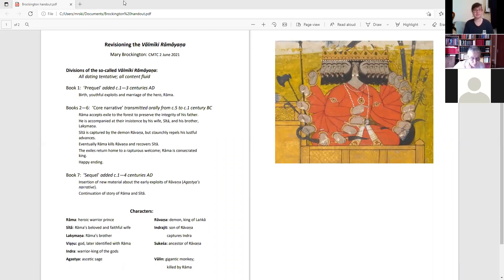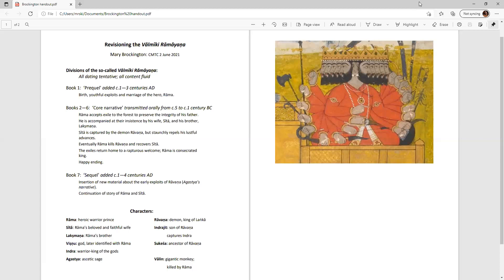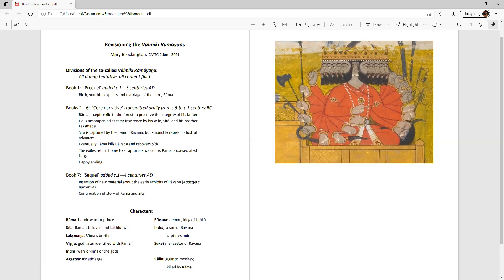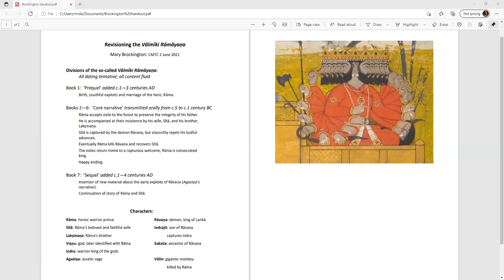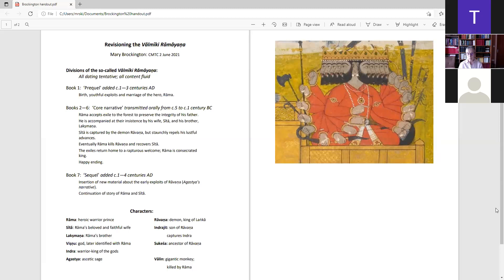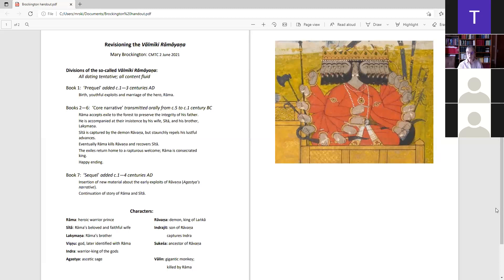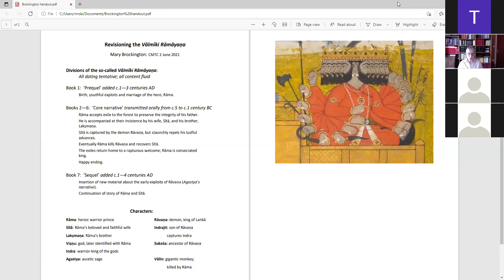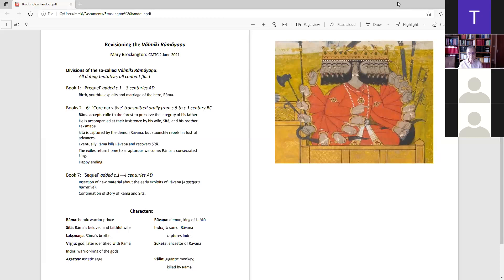CMTC workshop (02.06.2021) Mary Brockington (Oriental Studies, Oxford)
CMTC workshop (Trinity Term, Week 6, Wednesday 2nd June 2021)

"Revisioning the Vālmīki Rāmāyaṇa"

The so-called Vālmīki Rāmāyaṇa is a Sanskrit heroic romance conceived, performed and transmitted from about the 5th century BC, with oral versions continuing to exist alongside many written adaptations.  After about a thousand years the original purpose of the highly popular and well-loved narrative was transformed under the influence of societal changes, so that the hero Rāma came to be presented as the god Viṣṇu.  Accommodating the necessary drastic changes in plot and outlook while remaining true to the original narrative concept was no easy matter.  By examining one long passage, Agastya’s narrative (a part of the sequel to the earlier ‘happy ending’), I plan to examine some of the opportunities and problems involved.

Mary Brockington studied at St. Hilda’s College, Oxford, and is a Research Fellow of the International Association of Sanskrit Studies.